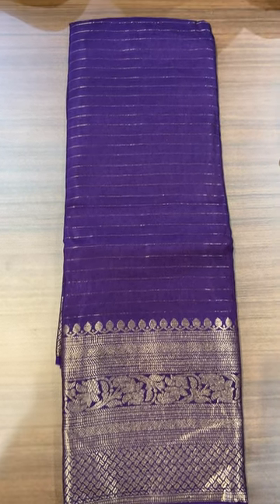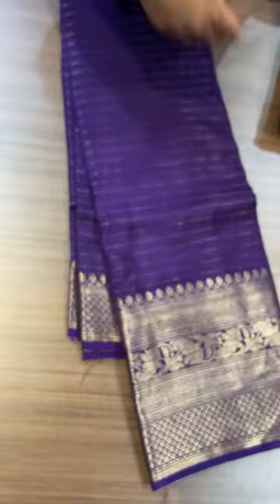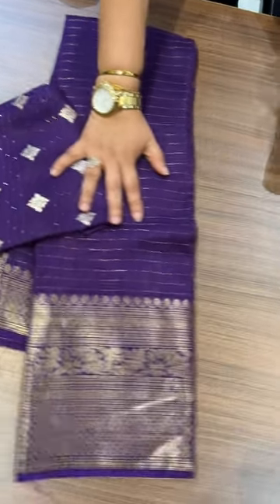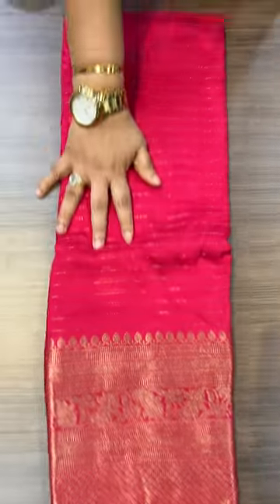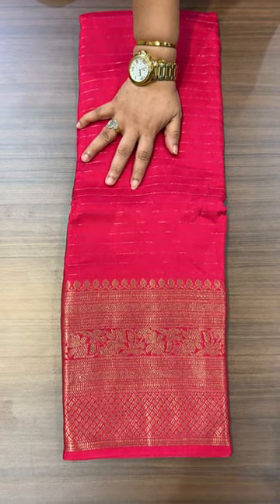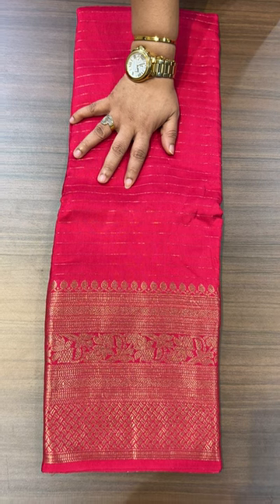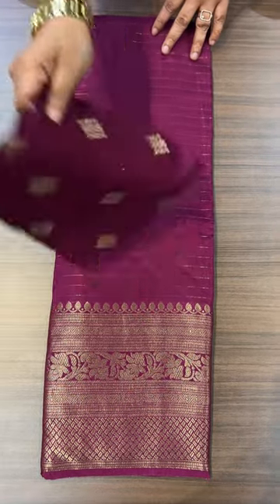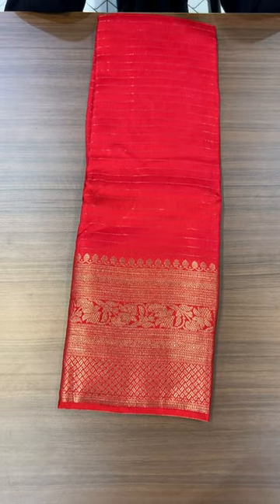Budget buy semi silk sarees collections for booking visits